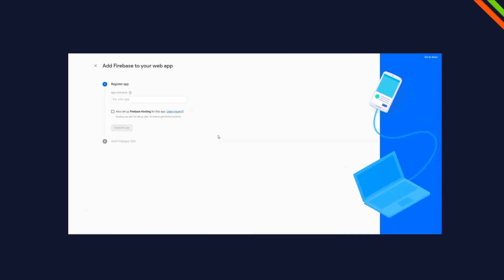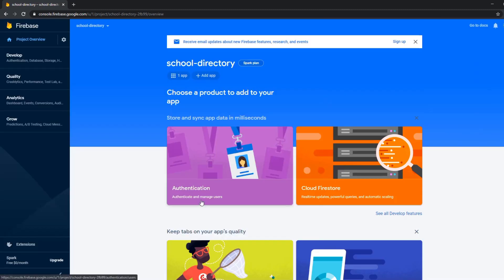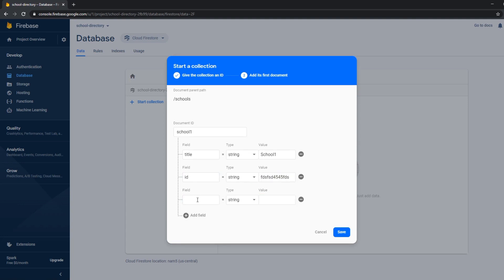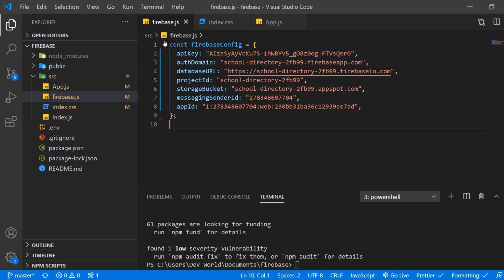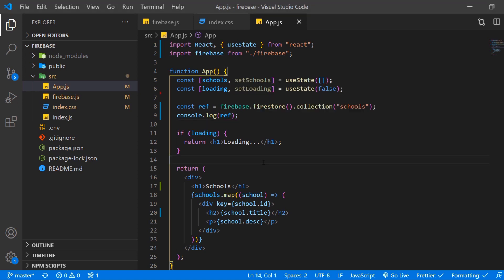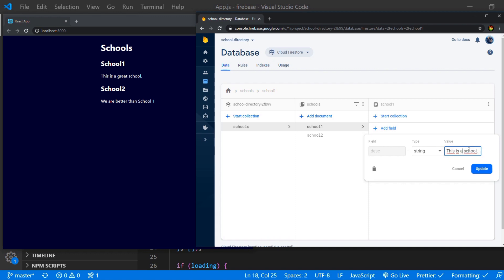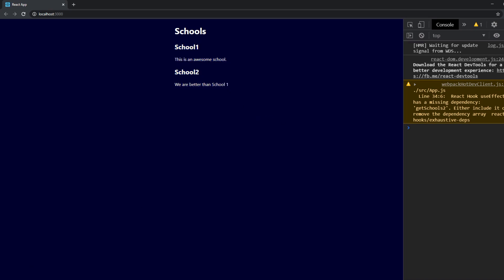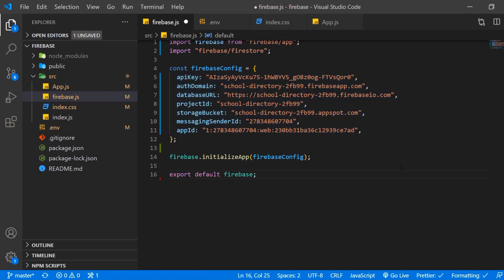How To Set Up React With Firebase/Firestore | Get & Realtime | Part 1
Learn how to set up React with Firebase/Firestore to use it as an easy-to-integrate database for your React app.